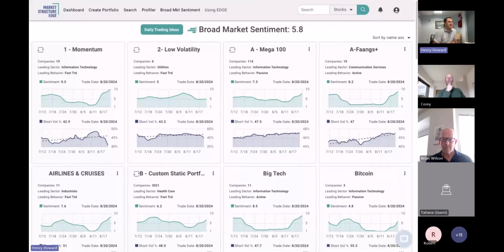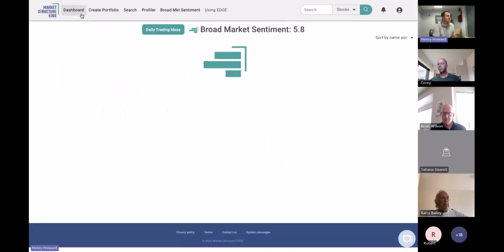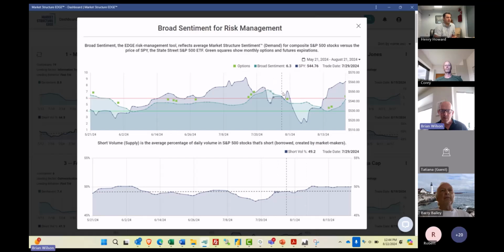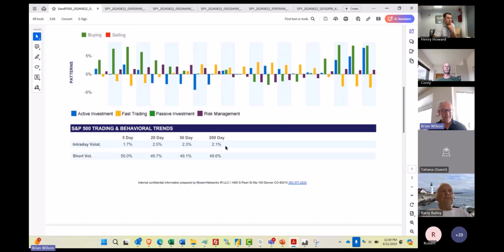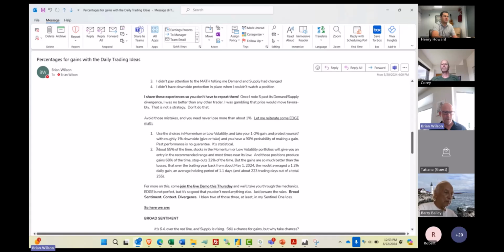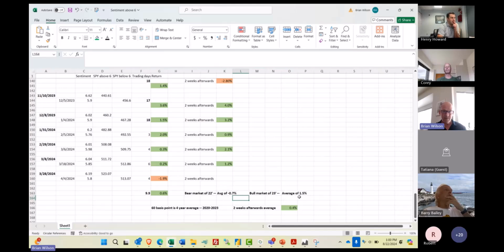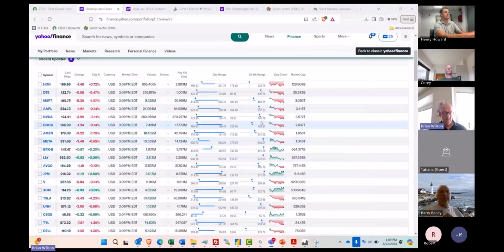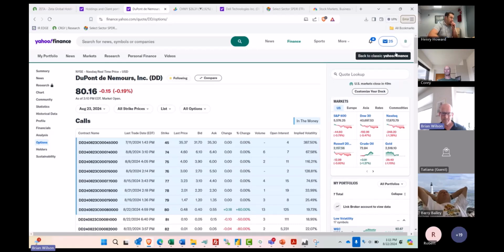Aug. 22nd 2024 - EDGE Live Demo with Tim Quast and Brian Wilson - Episode #71